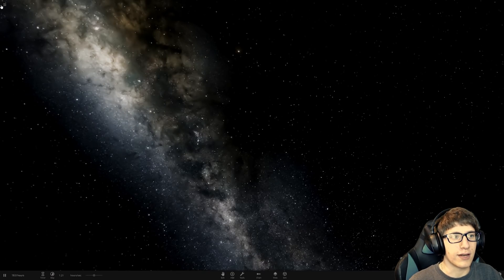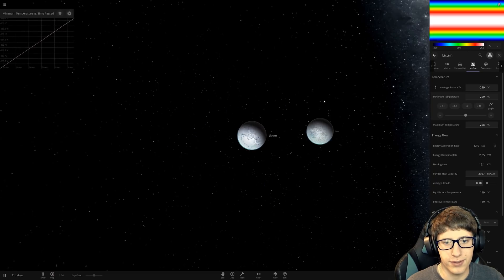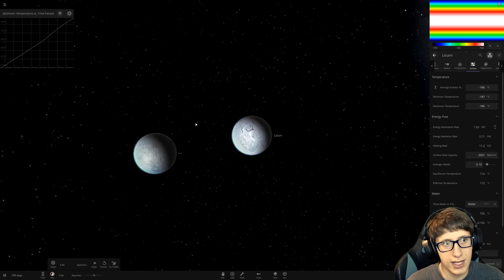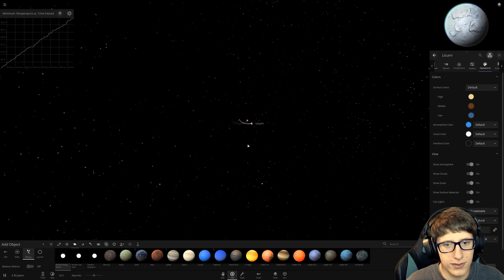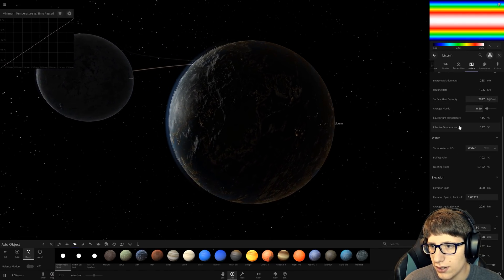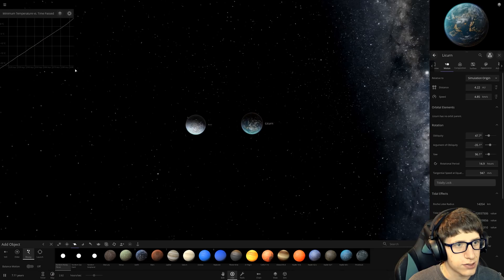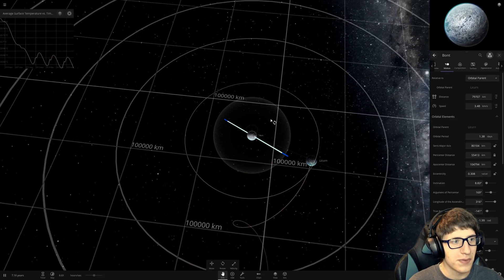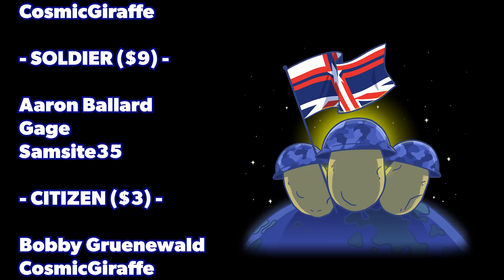Terraforming BINARY PLANETS in Universe Sandbox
We create a binary planet system which requires no star to support life - using only the tidal forces!